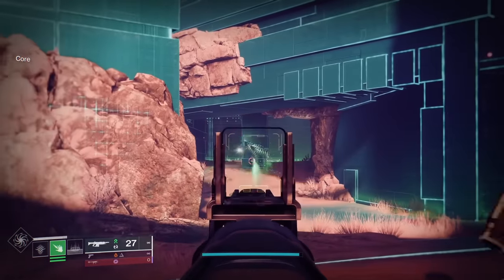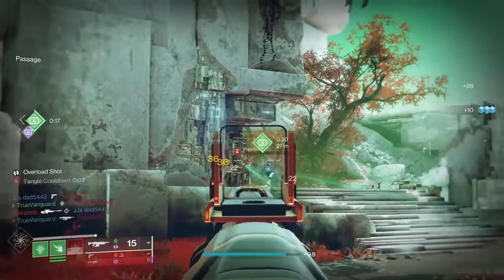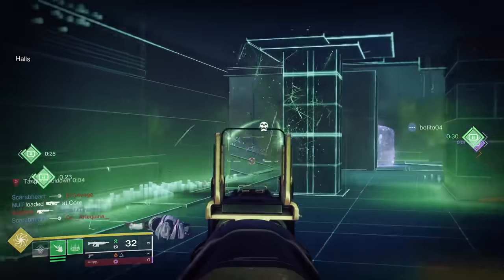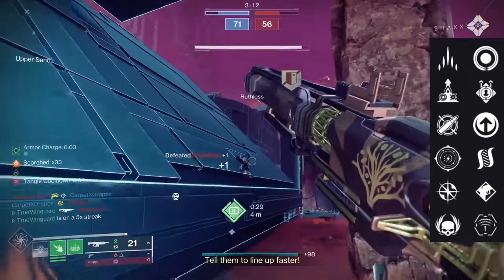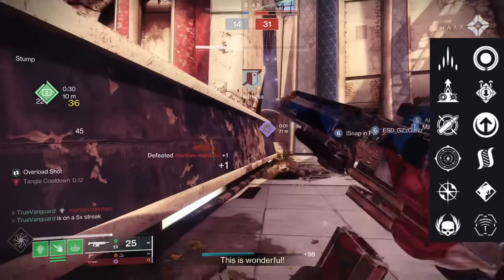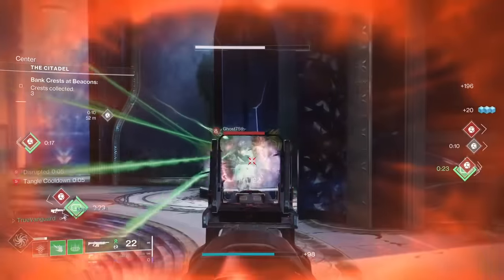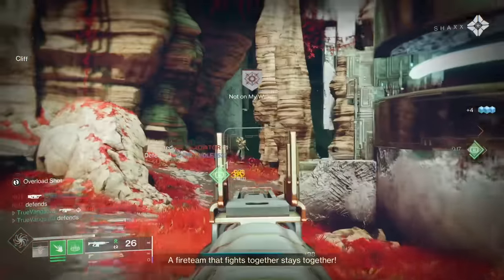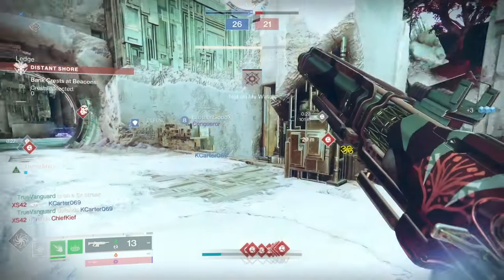This New Auto Rifle Is A MENACE! (Lethal Abundance from Iron Banner)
Iron Banner in Destiny 2 PVP just released a new legendary auto rifle called the Lethal Abundance.  It's strand, and it's amazing.  Here's my review and some solid PVP gameplay to showcase it.